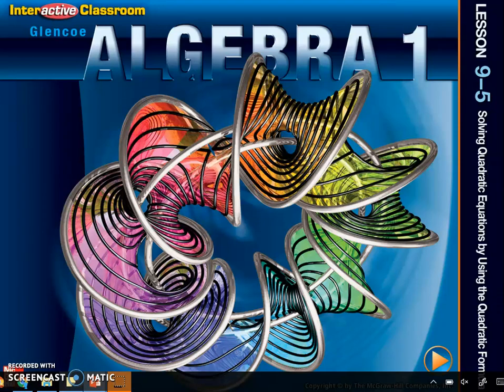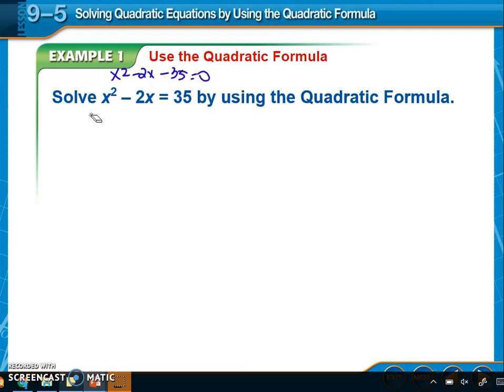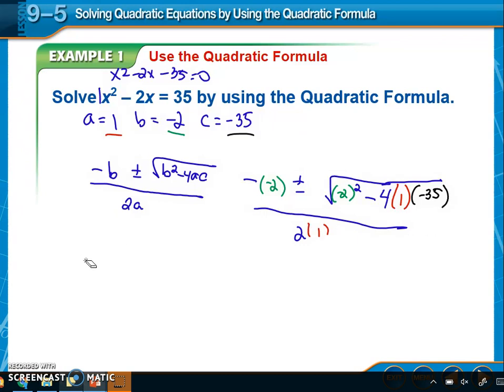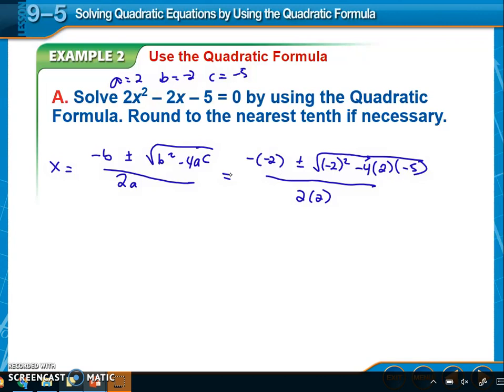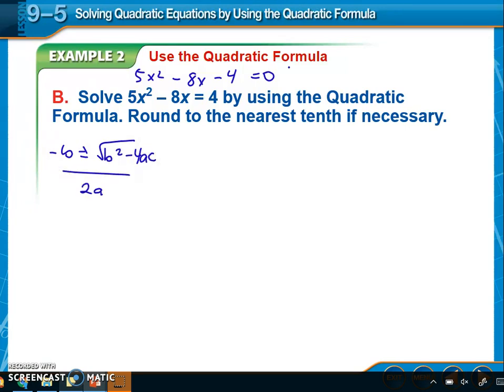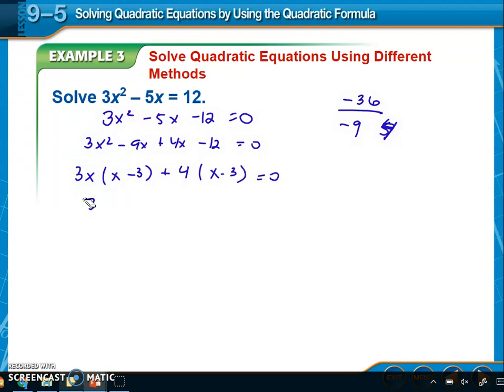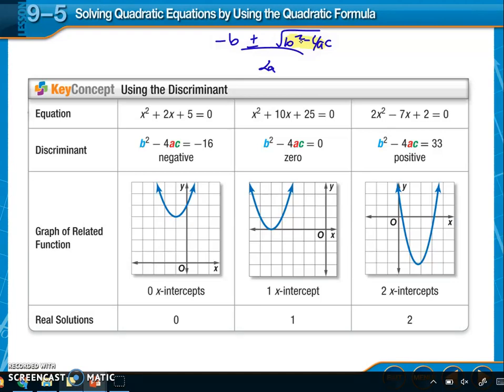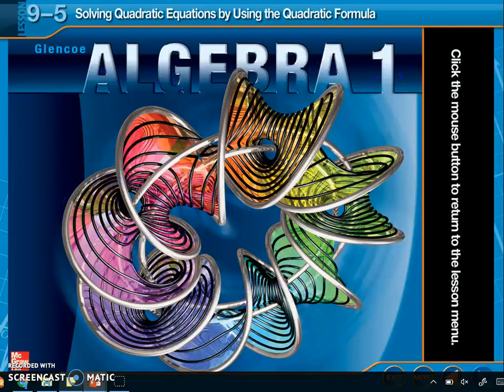9.5 - Solving Quadratic Equations Using the Quadratic Formula